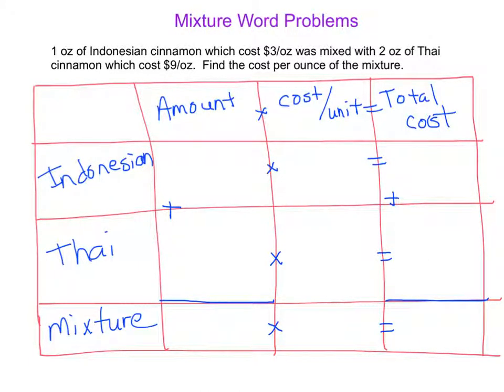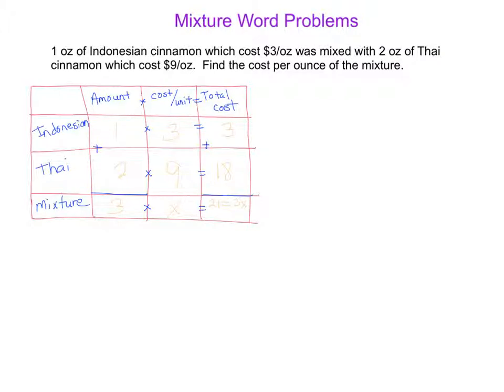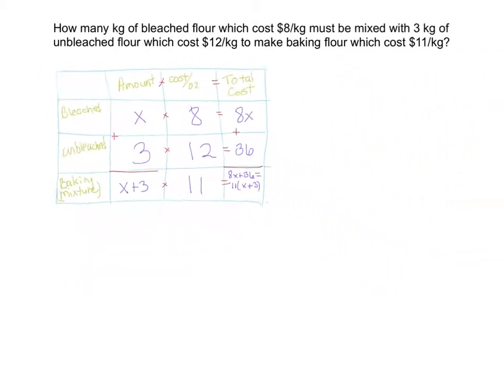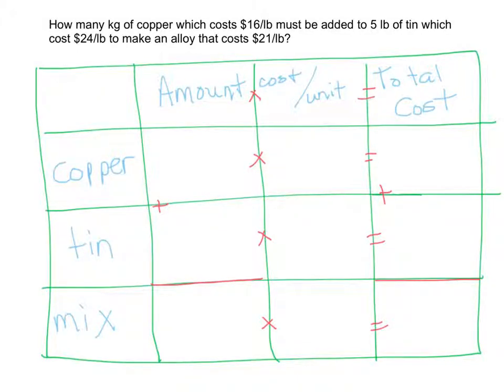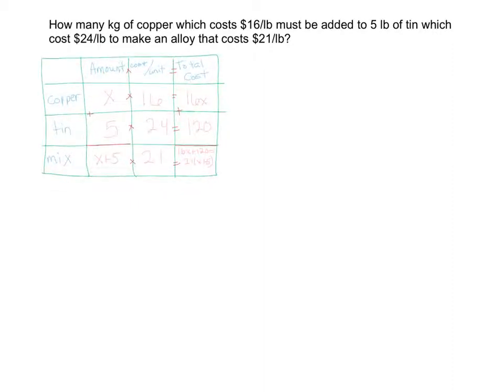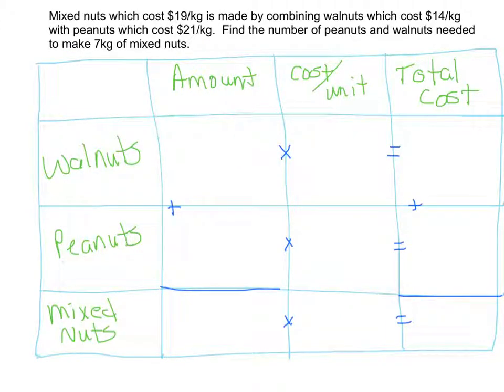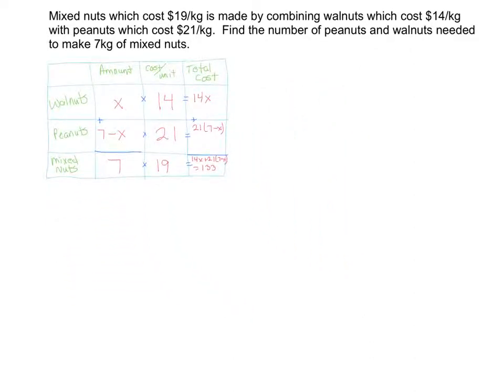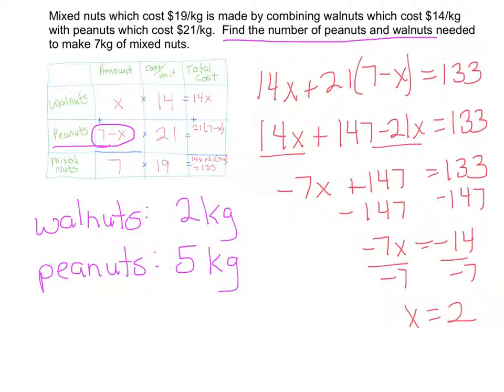Mixture Word Problems